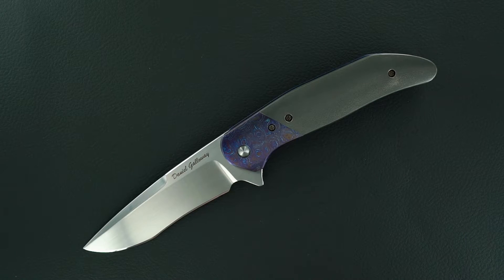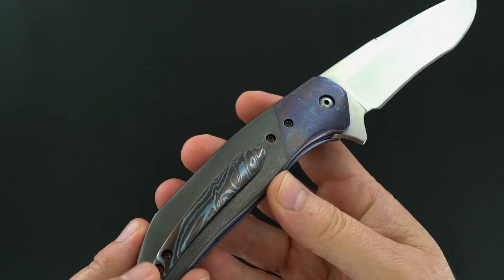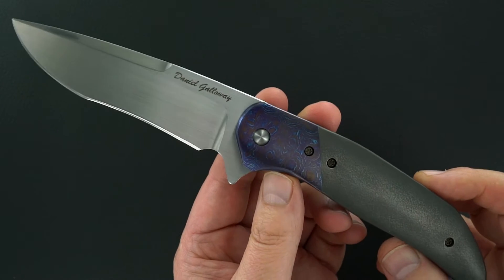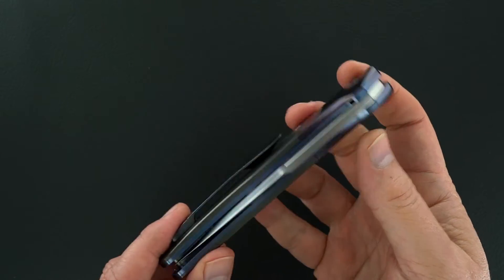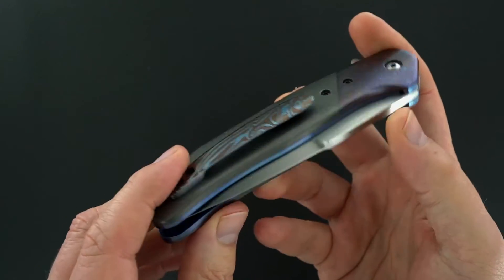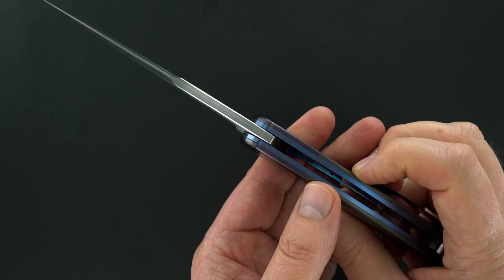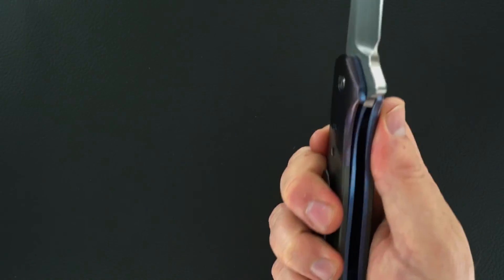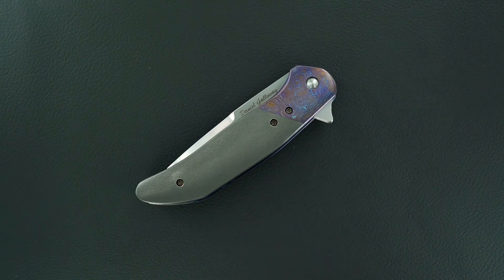Daniel Galloway Custom Deluxe Mongoose Flipper